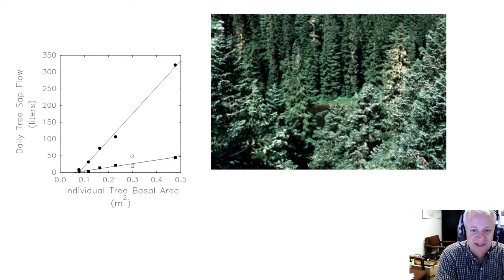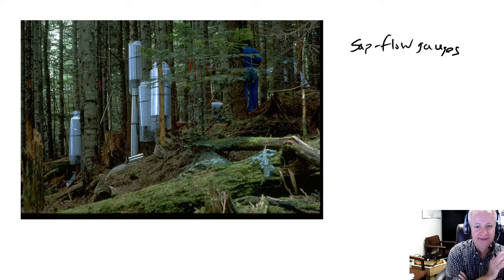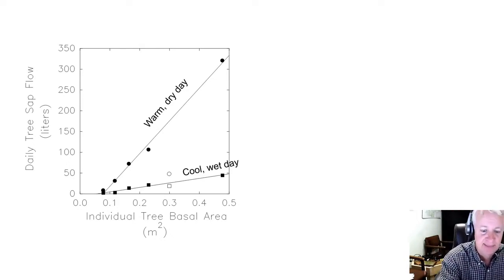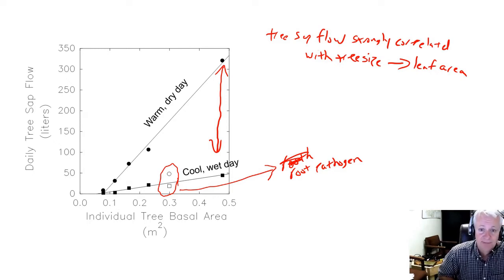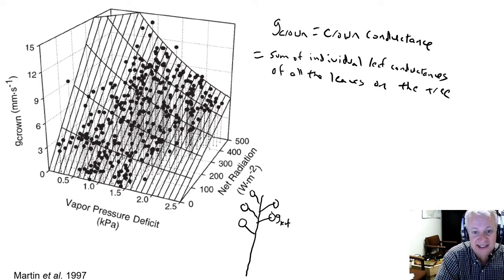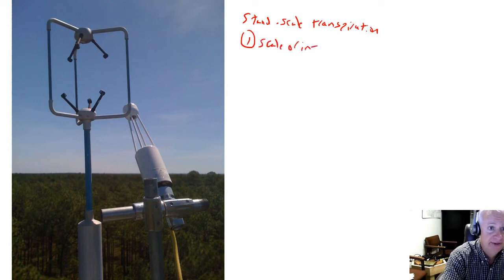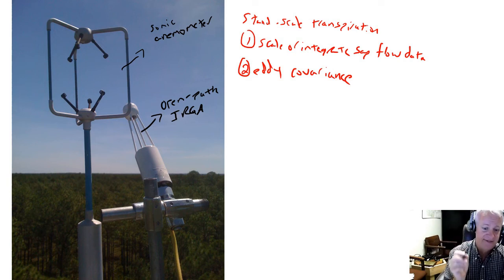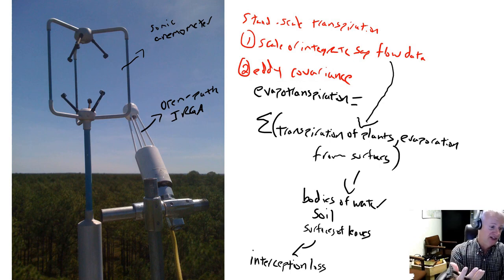Water relations 2E - tree and stand transpiration